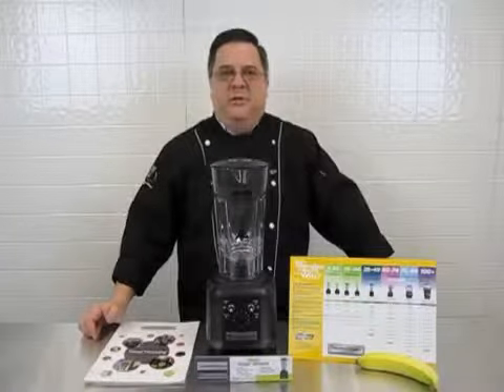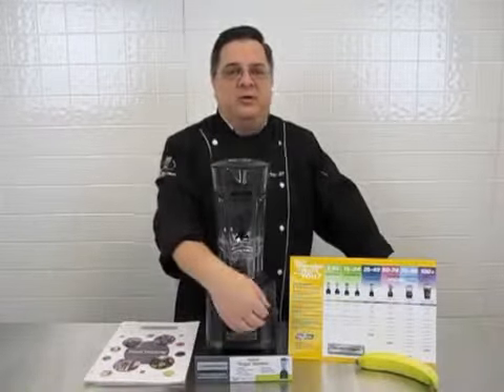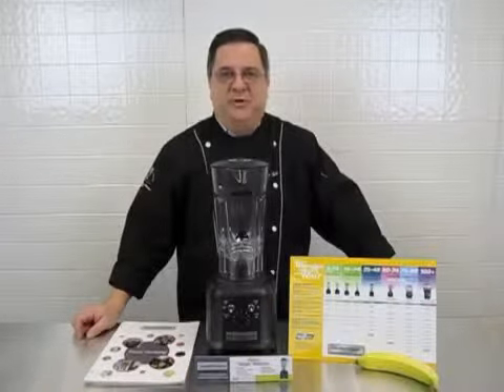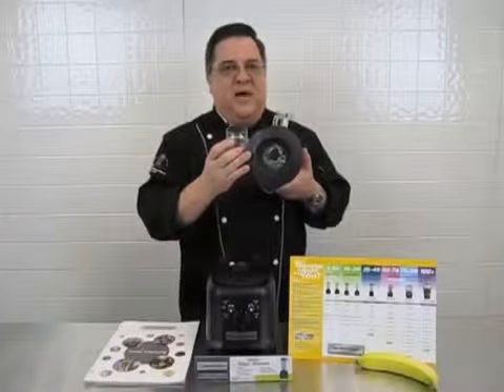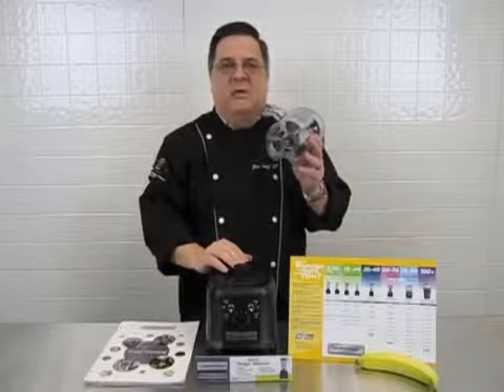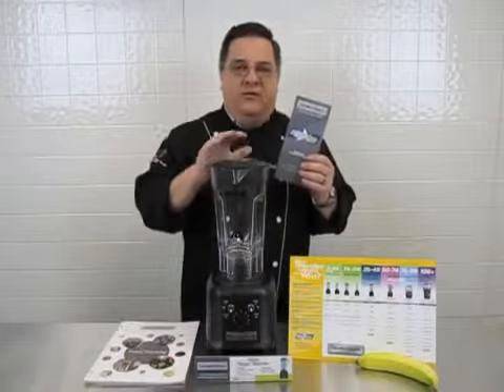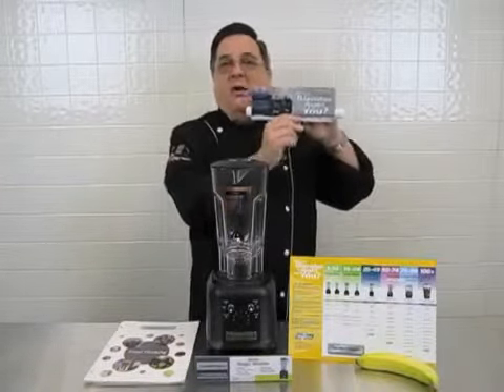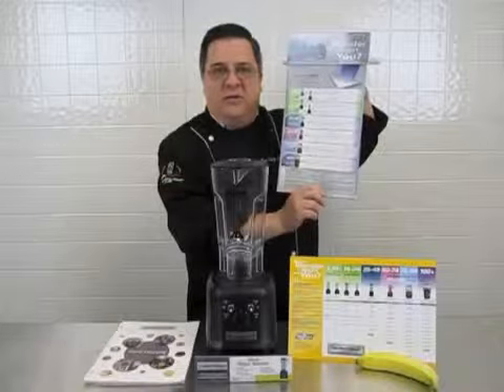Hamilton Beach HBH 450 UK Tango Blender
Take an order for a daiquiri, margarita, or any popular 16 oz. icy drink and serve it up -- perfectly smooth and with no ice chunks -- in just 15 seconds.